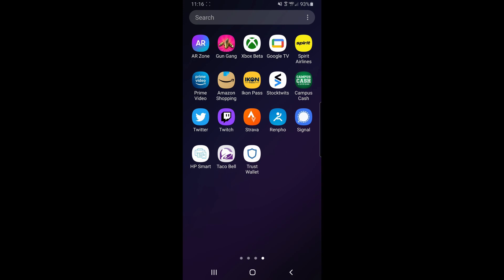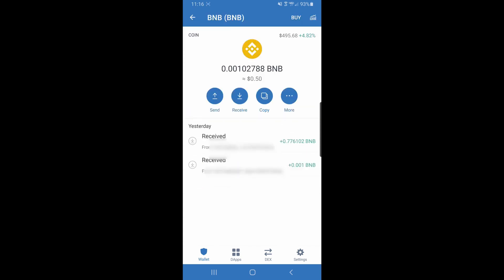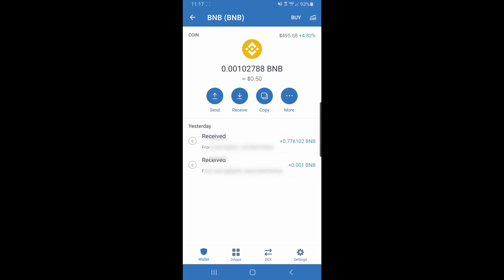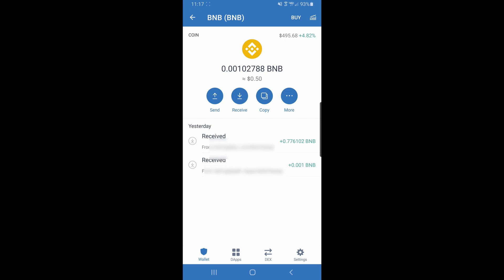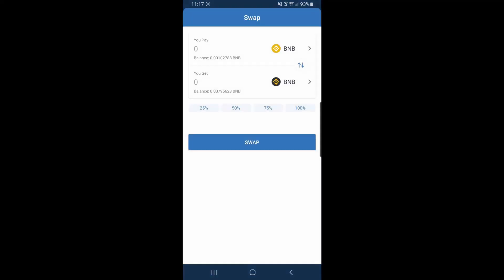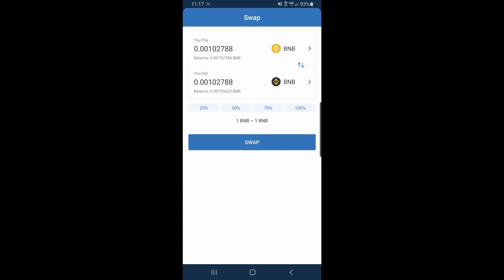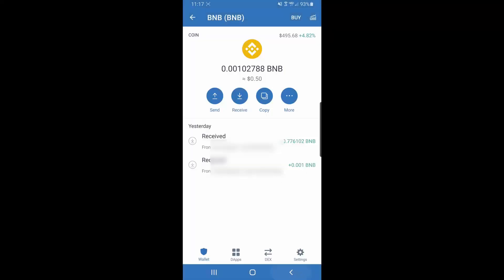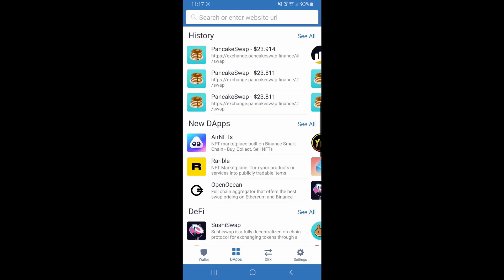How To Swap BNB for BNB Smart Chain Coin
Step by step instructions on how to swap BNB coin for BNB smart Chain tokens